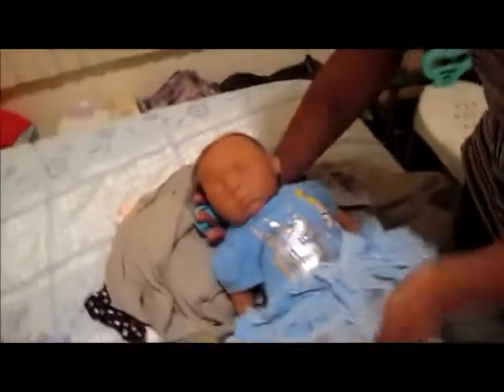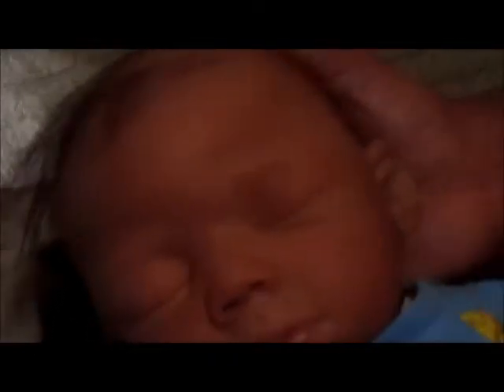How NOT To Give A Reborn A Bath!!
lol This was so funny I had to share!! Hope you enjoy!! :)